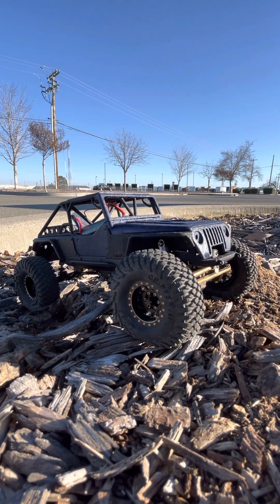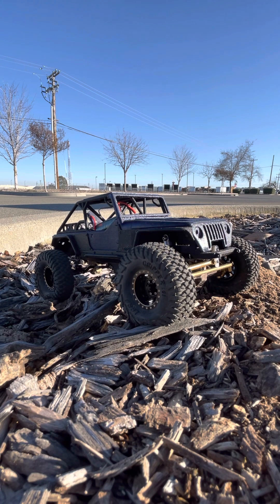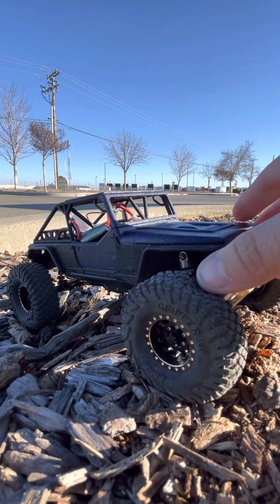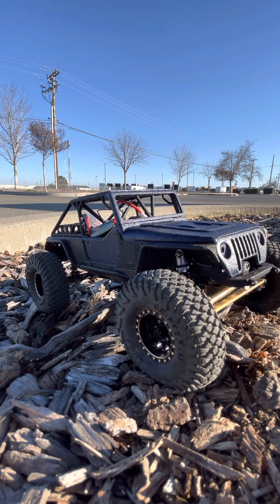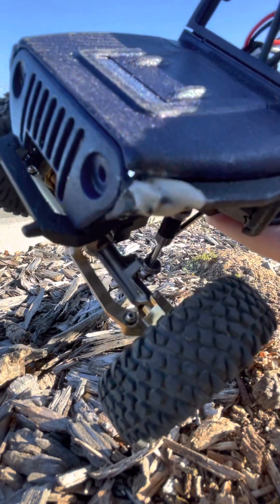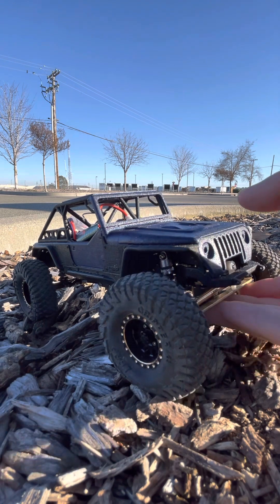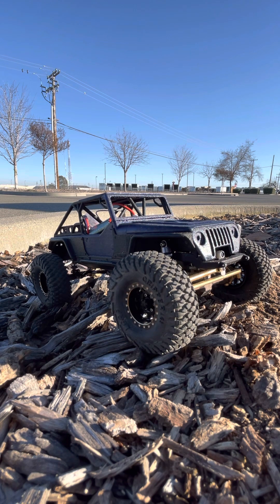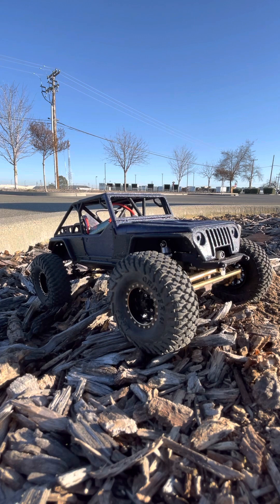First SCX24 build (little guy racing parts ripper)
Just wanted to make a video going into detail about my ripper chassis build, which is my first scx24 build. If you guys have any questions about what I used hit me up!